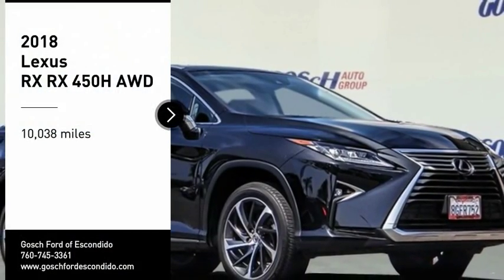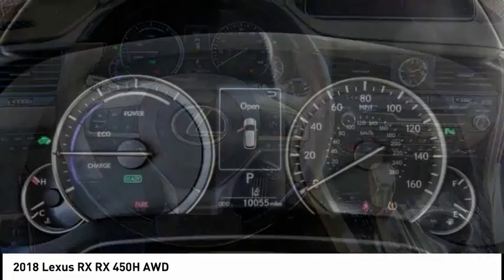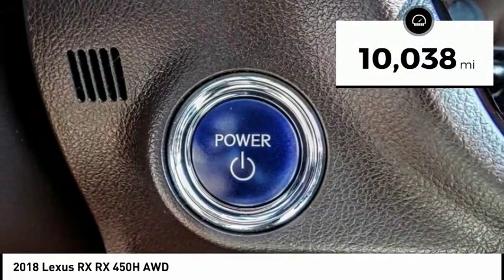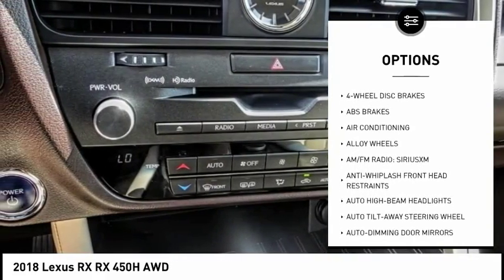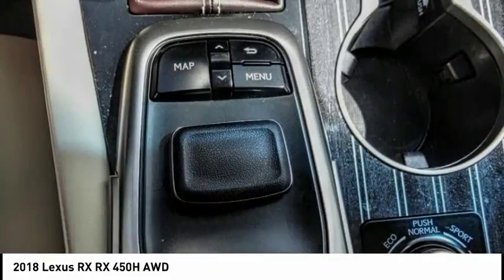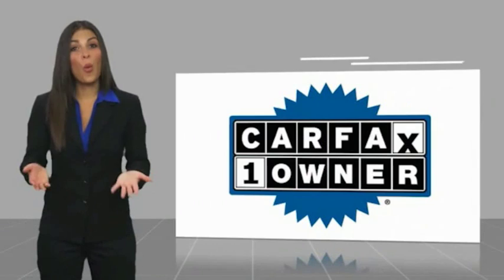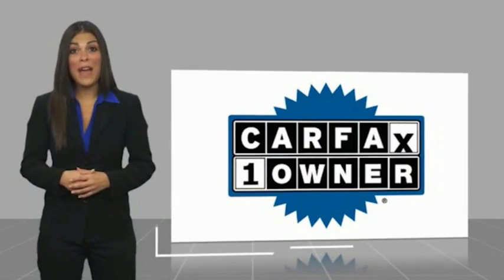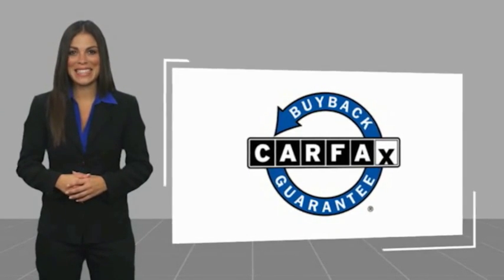2018 Lexus RX ESCONDIDO,CARSLBAD,VISTA,SAN MARCOS,SAN DIEGO 602796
2018 Lexus RX RX 450H AWD

GOSCH FORD ESCONDIDO PROUDLY SERVING ESCONDIDO, CARSLBAD, VISTA,SAN MARCOS, SAN DIEGO, AND SURROUNDING SOUTHERN CALIFORNIA LOCATIONS. THIS BLACK 2018 Lexus RX IS EQUIPPED WITH A Engine: 3.5L V6 DOHC 24-Valve VVT-i, AUTOMATIC TRANSMISSION, AND RECEIVES AN ESTIMATED 31 City/28 Hwy MPG. GOSCH FORD ESCONDIDO 1717 AUTO PARK WAY ESCONDIDO CA 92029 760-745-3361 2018 Lexus RX RX 450H AWD CARFAX One-Owner. Clean CARFAX. Black 2018 Lexus RX 450h AWD eCVT 3.5L V6 DOHC VVT-i 24V 3.5L V6 DOHC VVT-i 24V, AWD. Welcome to Gosch Ford Escondido Located in Escondido, CA, Gosch Ford Escondido is proud to be one of the premier dealerships in the area. From the moment you walk into our showroom, you'll know our commitment to Customer Service is second to none. We strive to make your experience with Gosch Ford Escondido a good one for the life of your vehicle. Whether you need to Purchase, Finance, or Service a New or Pre-Owned Ford, you ve come to the right place. Recent Arrival! 31/28 City/Highway MPG Stock #: 602796 | VIN: 2T2BGMCA4JC027317 | 2018 Lexus RX RX 450h AWD POWER PASSENGER SEAT HEATED STEERING WHEEL Gosch Ford Escondido